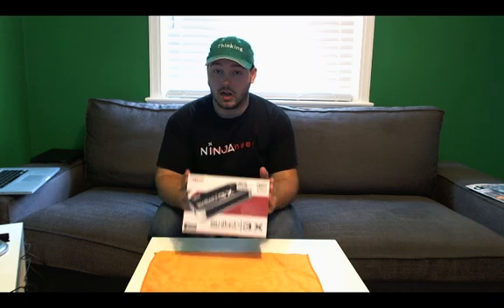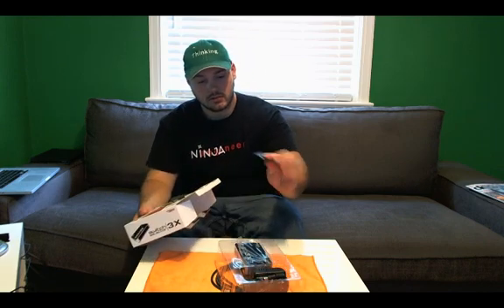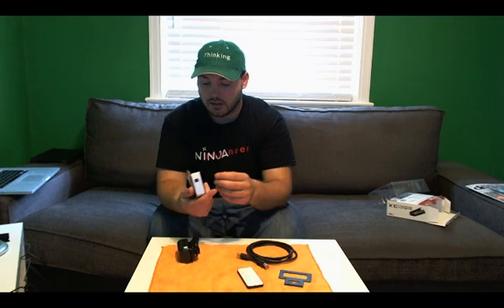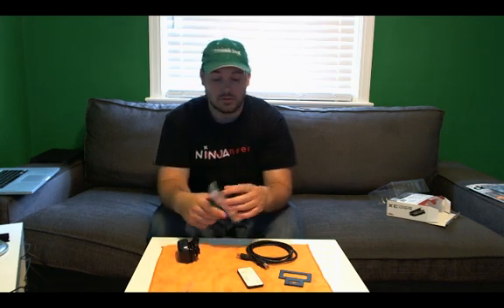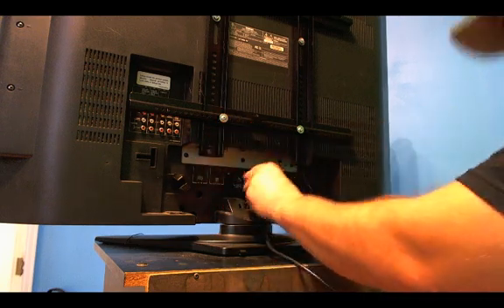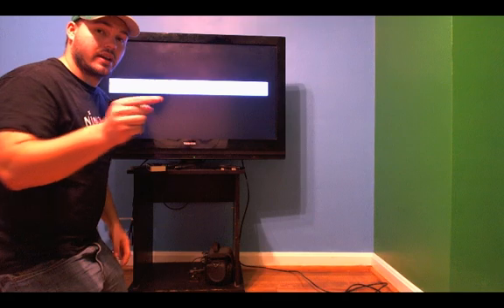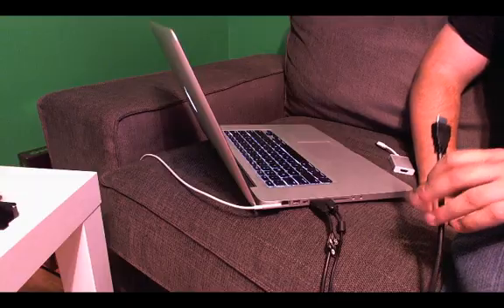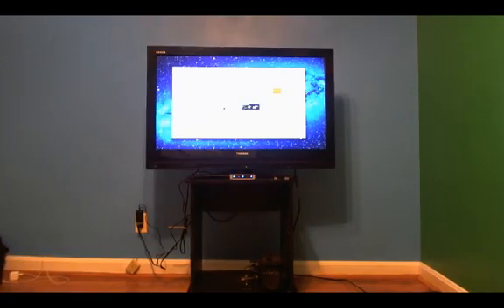Setting up an HDMI Switch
In this tutorial we cover what a switch does and doesn't do, we set it up, and we test it.

If you want more help or information on picking out the right switch and setting it up check out